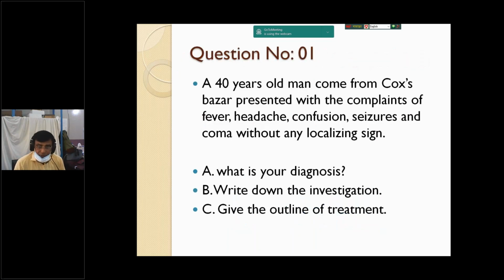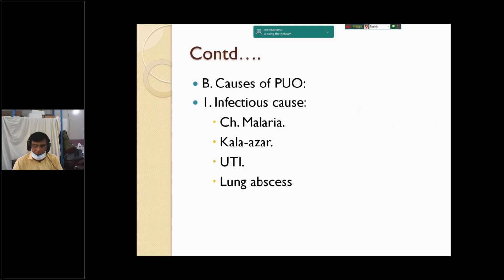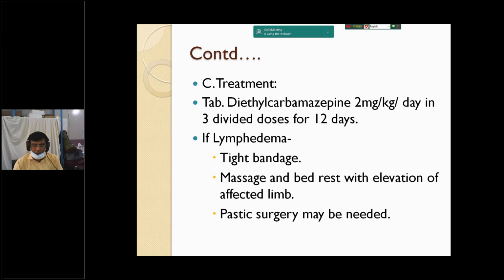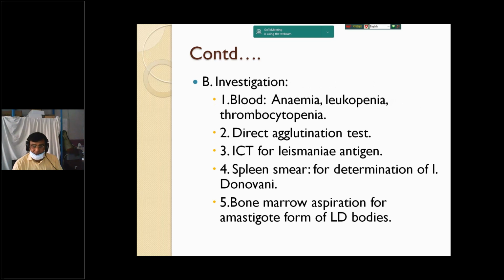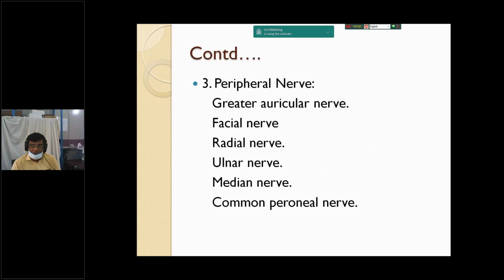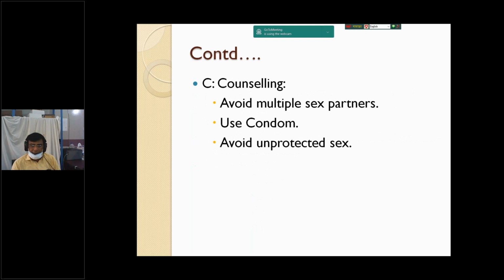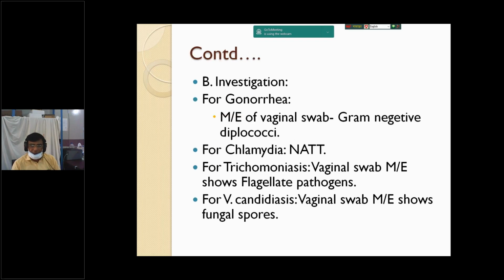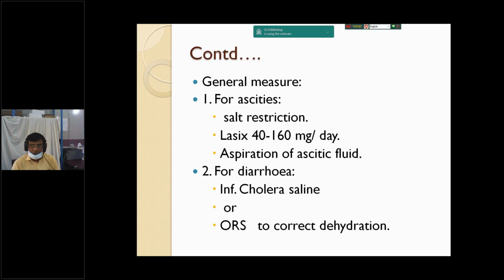Online 5th Year Medicine Class By Prof. Dr Utpal kumar Roy Sir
08, May 2020
Online 5th Year Medicine Class By Prof. Dr Utpal kumar Roy SirClass Date
May 08, 2020 10:09 AM BD Time
Meeting Duration
28 minutes
Number of Attendees
65